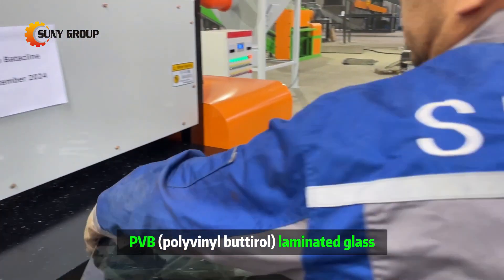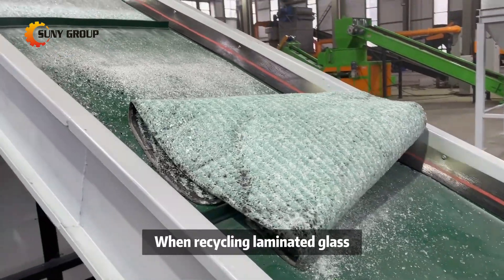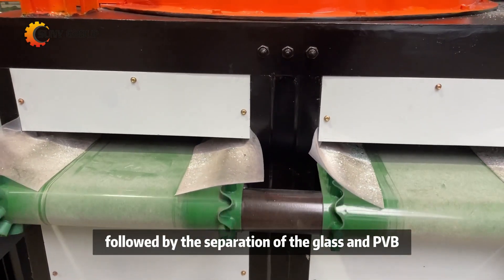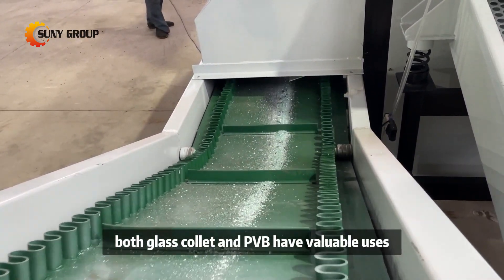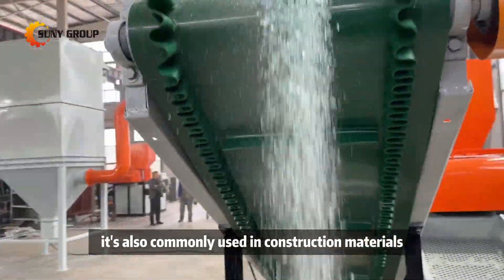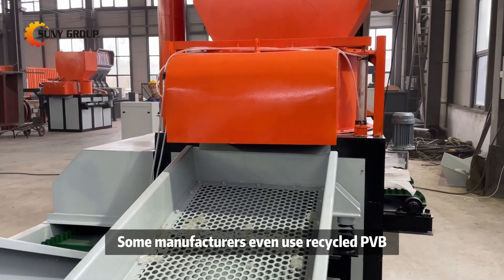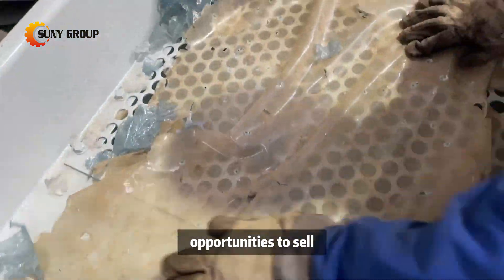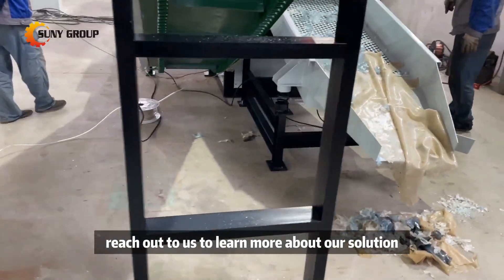The Best Way to Recycle Laminated Glass – Separate and Sell!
Unlock Profitable Recycling with Our PVB Laminated Glass Recycling Machine
Our PVB laminated glass recycling machine is designed to efficiently separate glass cullet from the PVB interlayer. The process begins with pre-crushing the laminated glass, followed by the separation of the glass and PVB using advanced technology. Many customers often ask what to do with the final products – the separated glass and PVB.

Here’s the good news: both glass cullet and PVB have valuable uses and can be sold to various industries. 👉👉👉Watch the Video and Learn More!